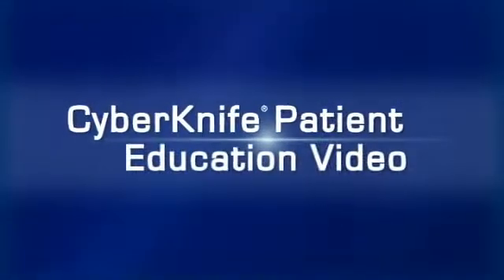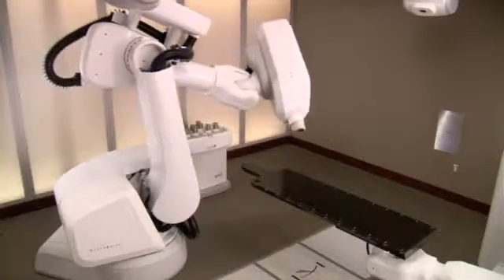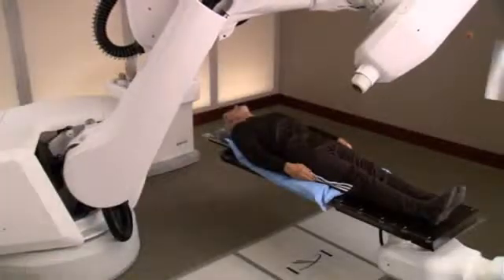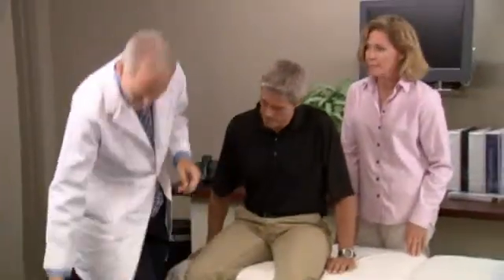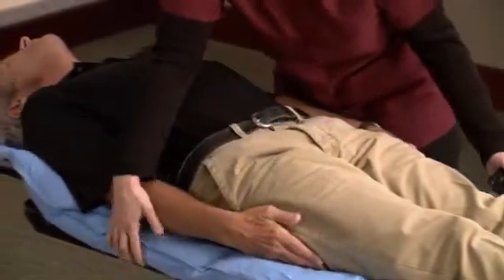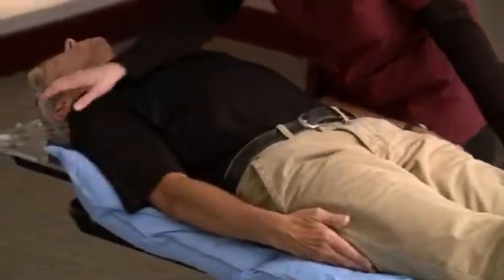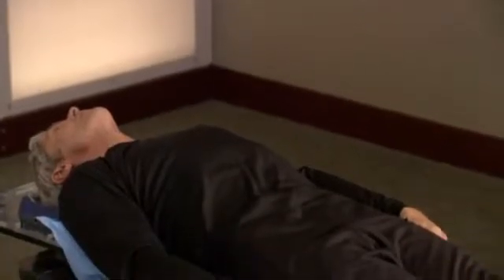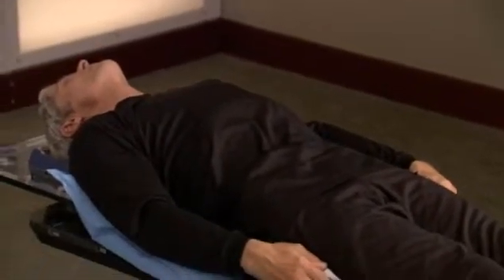Prostate Cancer Treatment Cyberknife VSI: Phoenix Cyberknife and Radiation Oncology Center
"Tomorrow's Technology to Beat Cancer Today"

At Phoenix Cyberknife and Radiation Oncology Center we offer patients the 3 most advanced Radiation Technologies in one center. This is the first center in the world offering you the Novalis Truebeam STx, Cyberknife VSI and Multi-source HDR Brachytherapy. Cancerous and non-Cancerous tumors come in all shapes, sizes and locations throughout the body. John J Kresl, MD, PhD, FACRO, Medical Director and his team at ROCA, give you over 50 years of combined experience, to treat your unique condition with the optimal technology, with a friendly supportive staff.